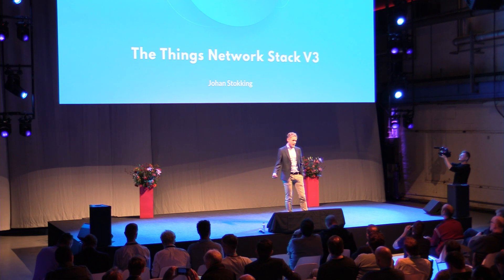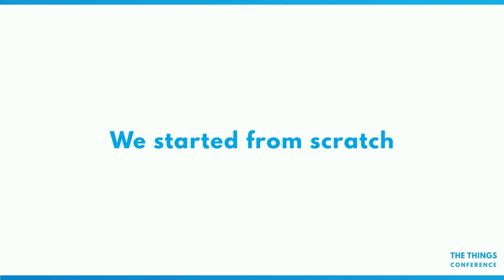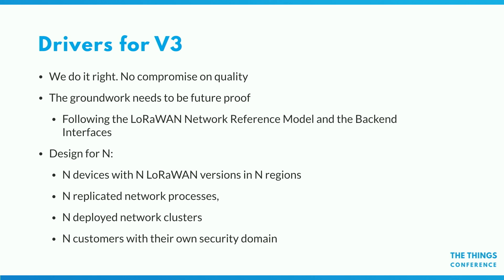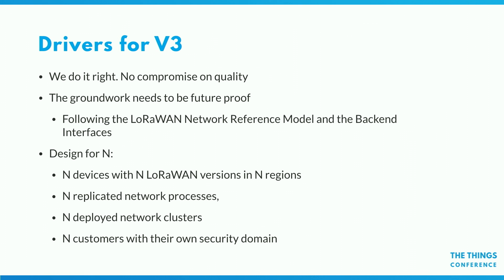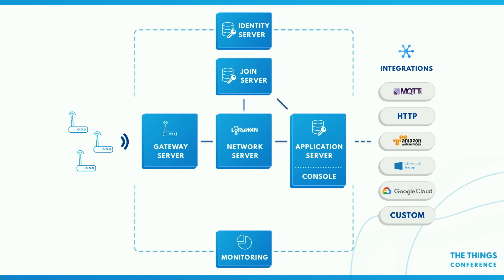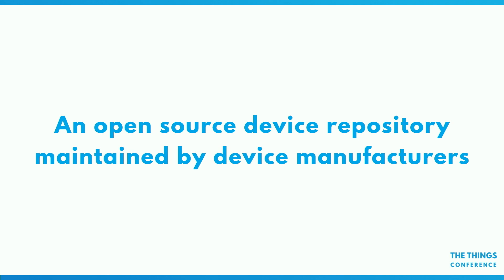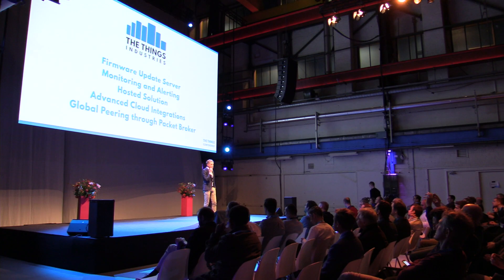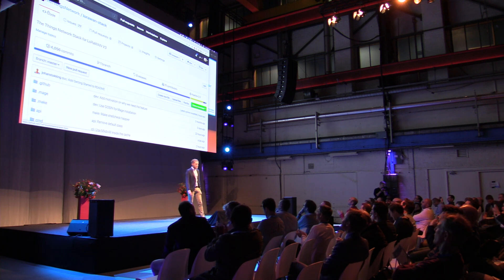The evolution of The Things Network to V3 - Johan Stokking (TTN) - The Things Conference 2019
The evolution includes peering, enhanced security, LoRaWAN 1.1, flexible deployment models and FOTA.